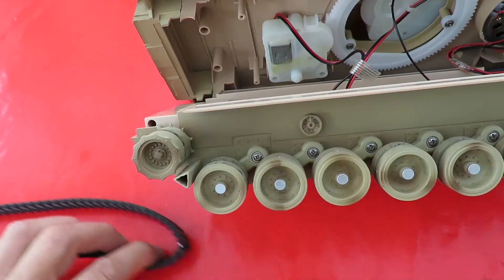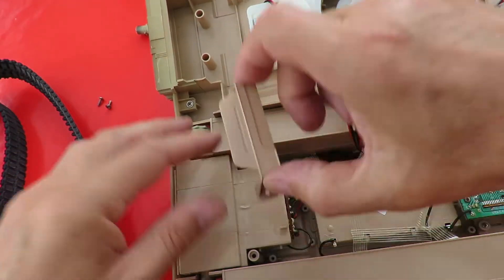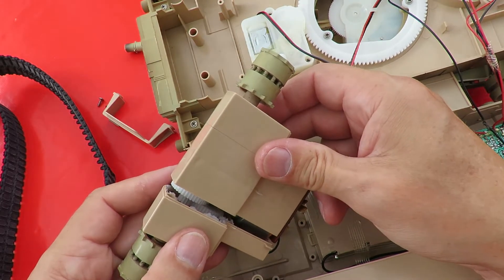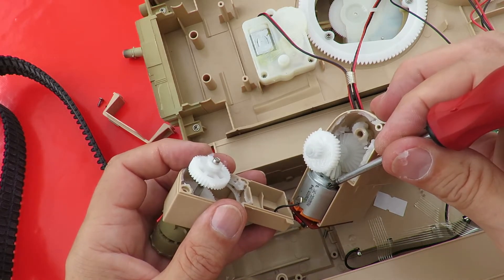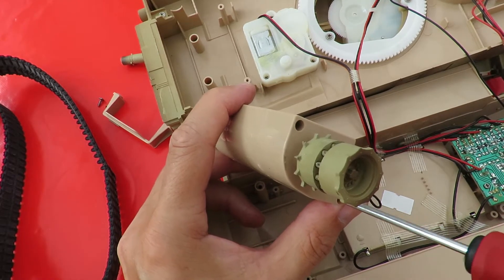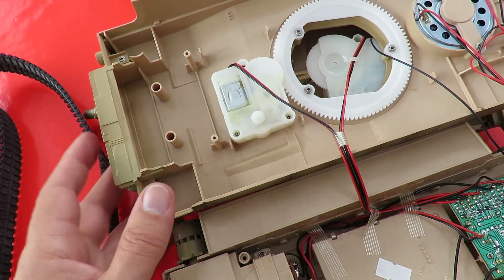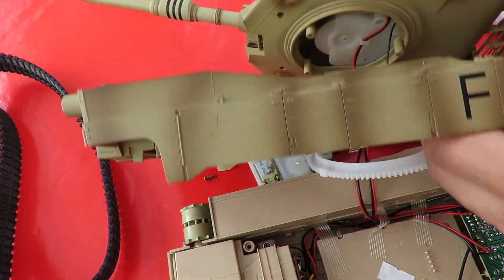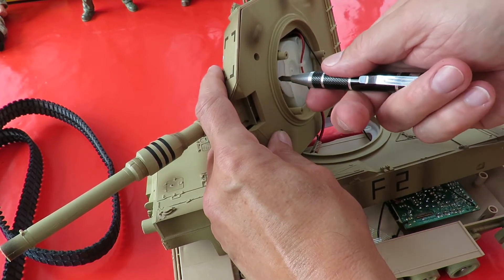XQ Toys RC M1A2 Abrams Tank tear down PART 2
XQ Toys RC M1A2 Abrams Tank tear down PART 2. I found this tank in a charity shop on my recent holiday. I could not test the tank until I got home as it had no transmitter. The bad news is that although it is 27MHz it does not match with any of the 27MHz transmitters I have available.